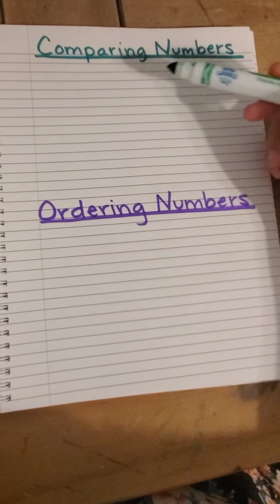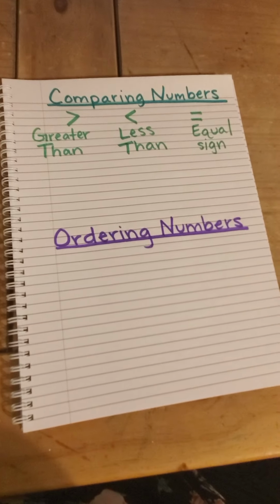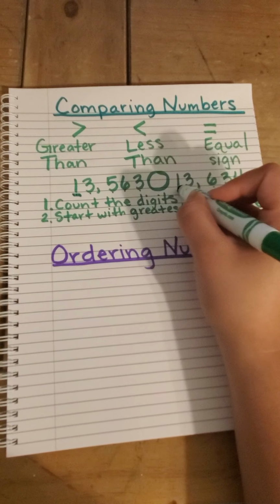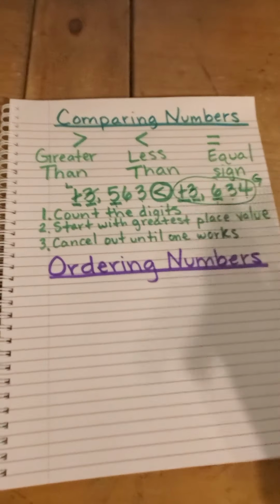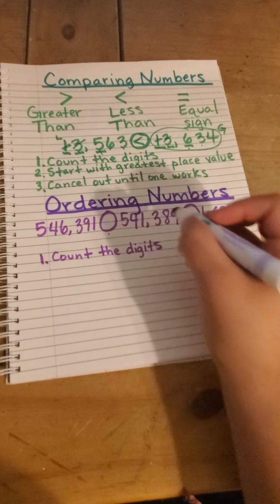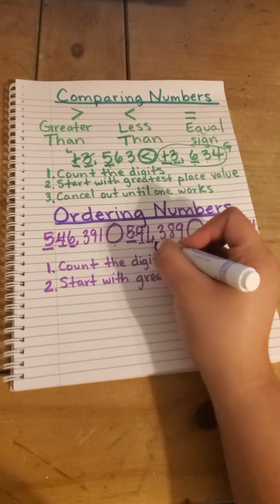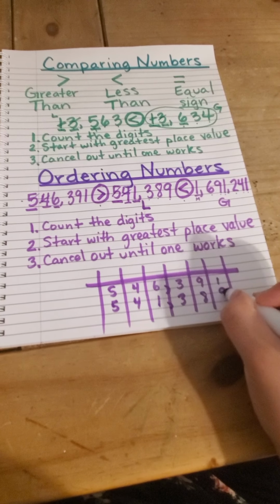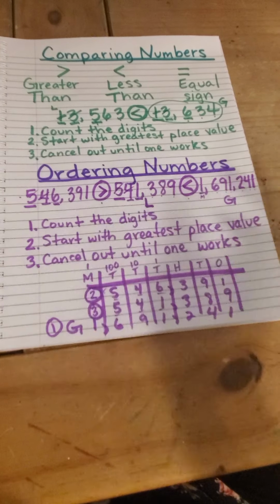Comparing whole numbers